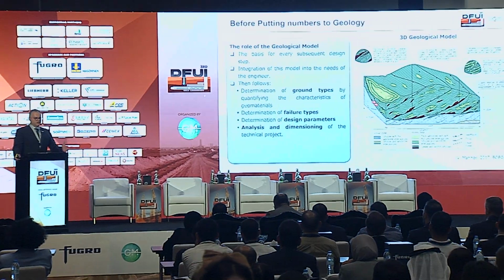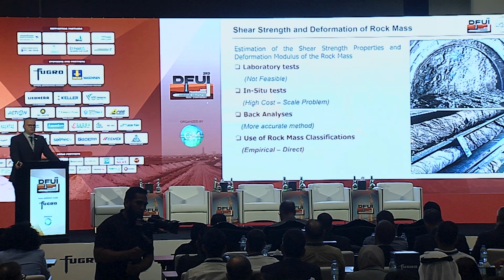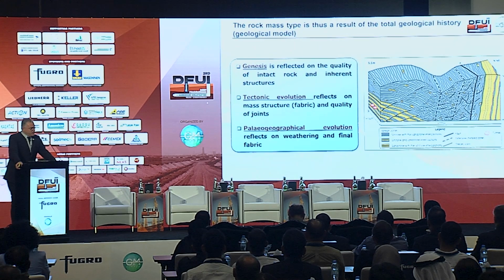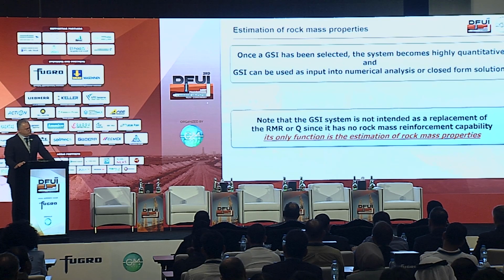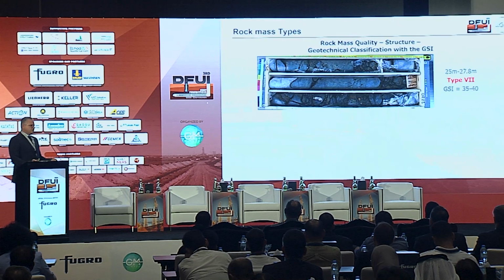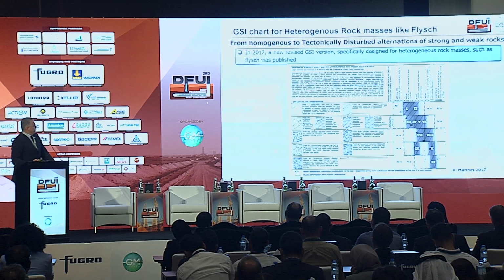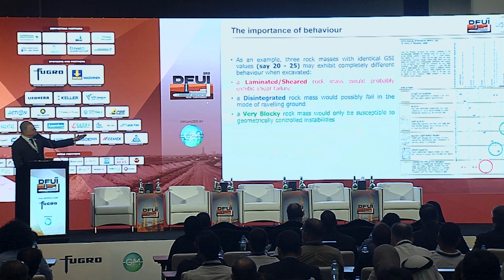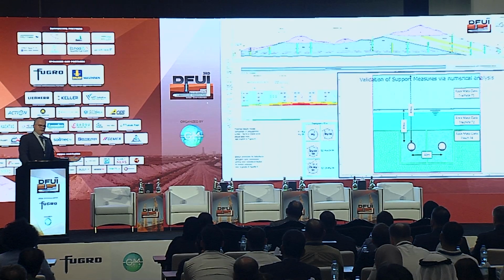KEYNOTE ADDRESS : From Rock Mass Classification to Tunnel Performance:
Best Practice in Engineering Geological Characterization, Ground Behaviour and Geotechnical Design
By Dr. Vassilis P. Marinos, President, International Association for Engineering Geology and the Environment (IAEG)
Associate Professor of Engineering Geology and Rock Mechanics
National Technical University of Athens